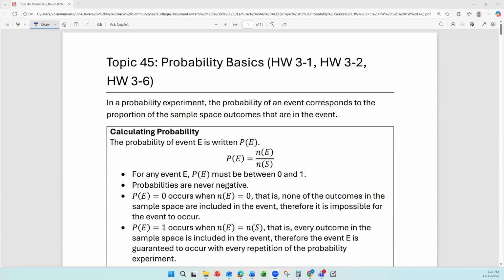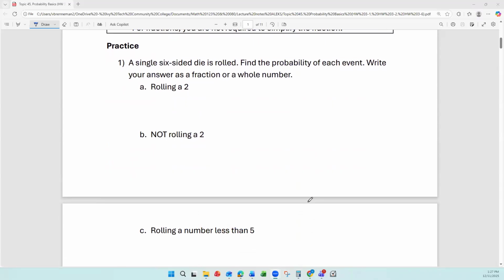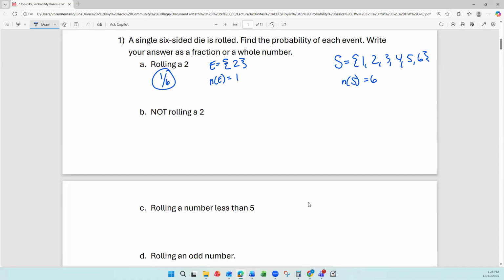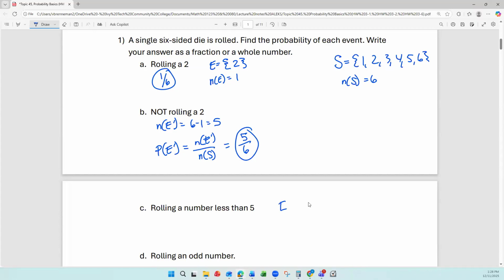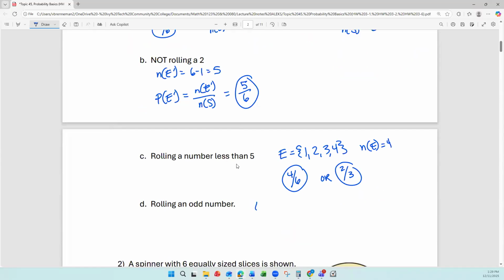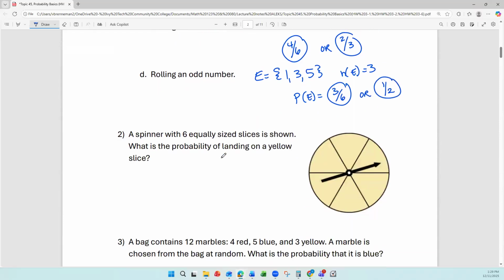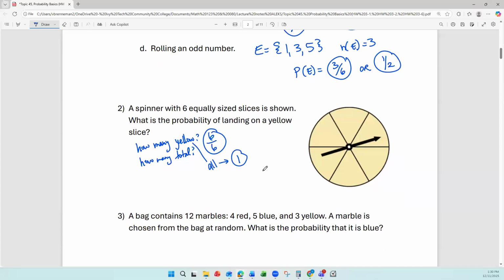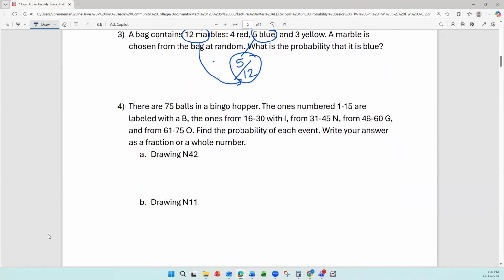Topic 45 #1 - 4 basic probabilities